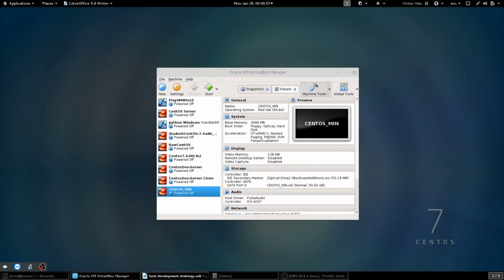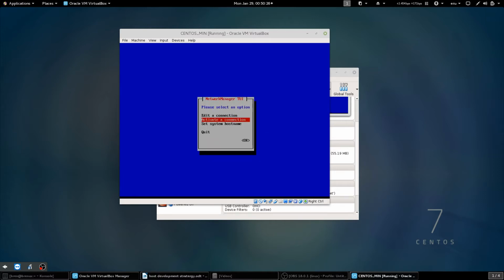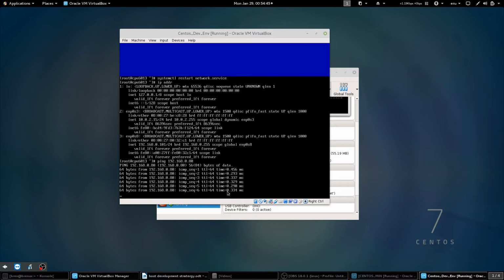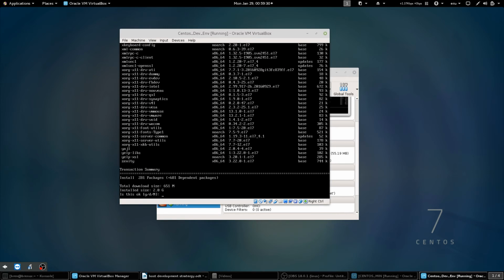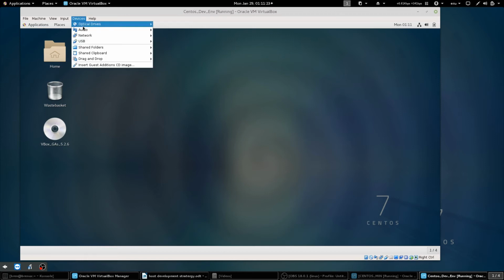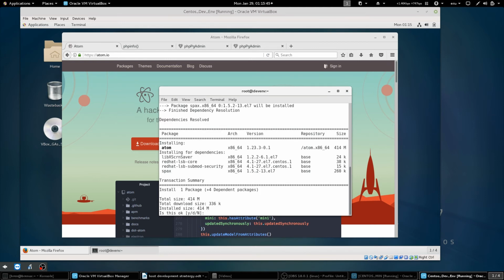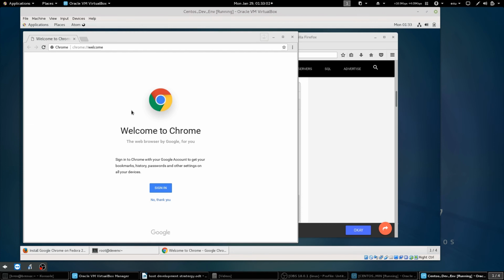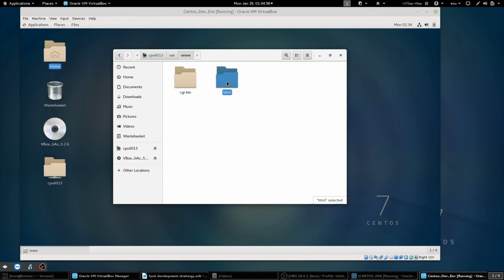Gnome Setup From Minimal Centos